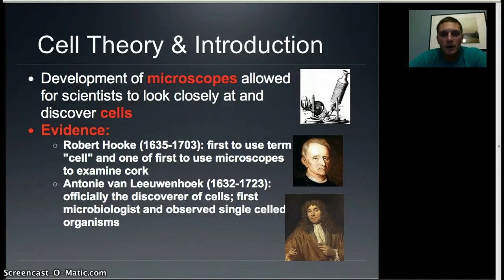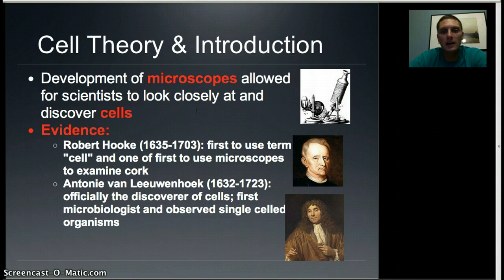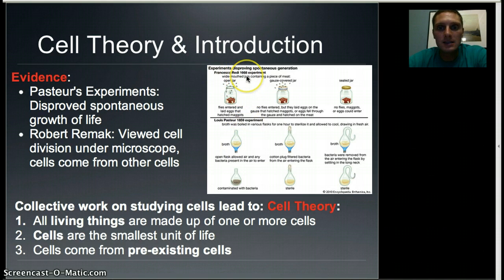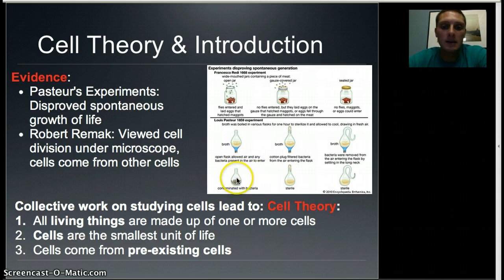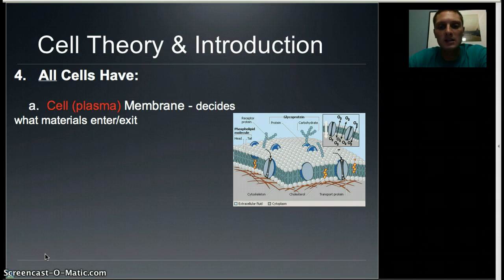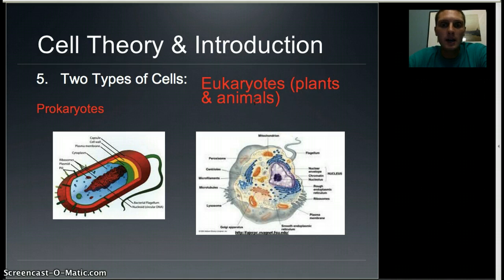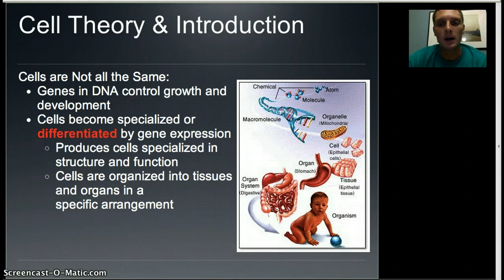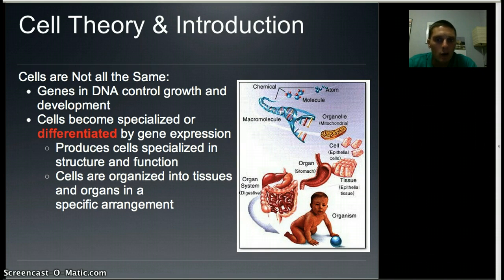IB Cell Theory & Introduction